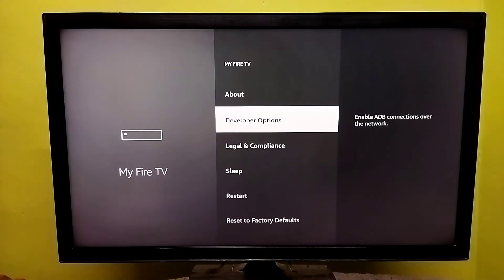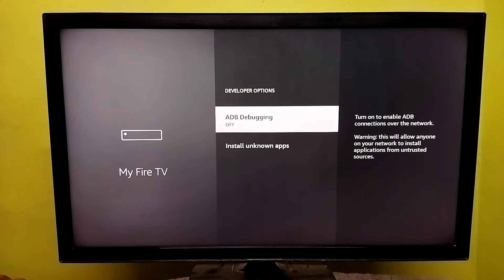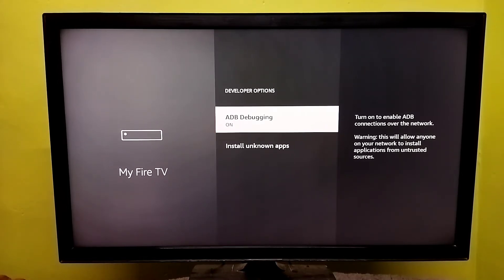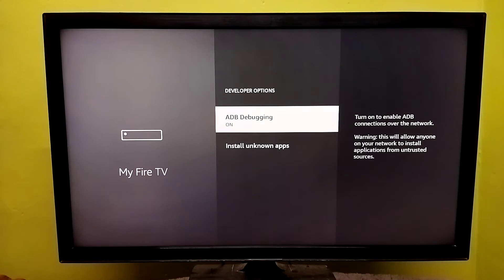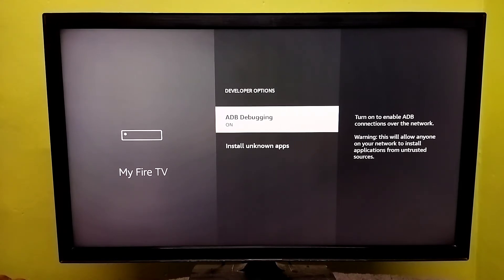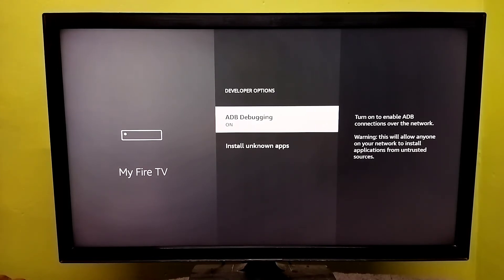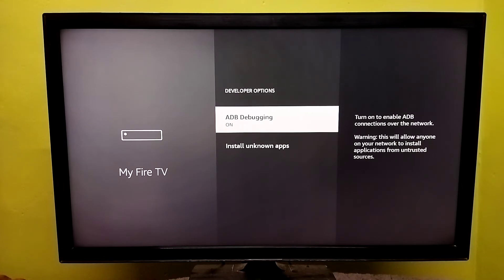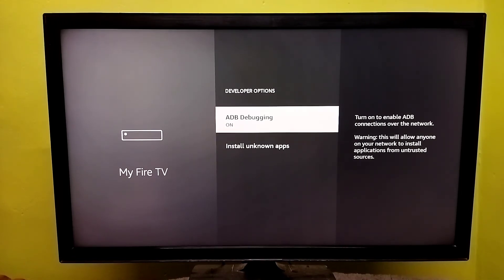Amazon Fire TV Stick Lite : How to Enable USB Debugging Mode | ADB Debugging